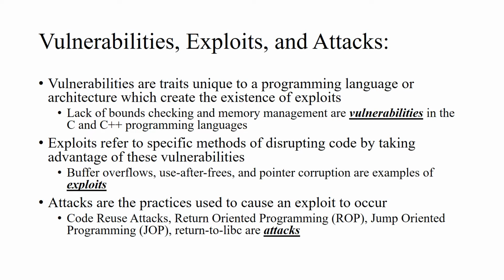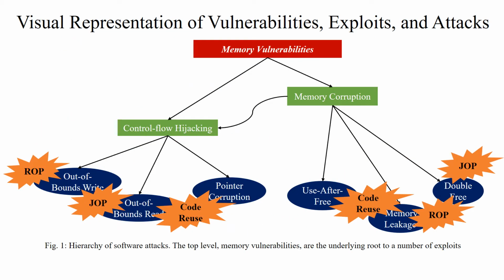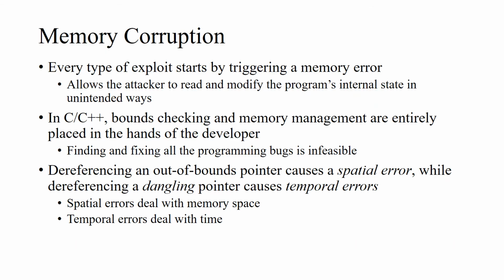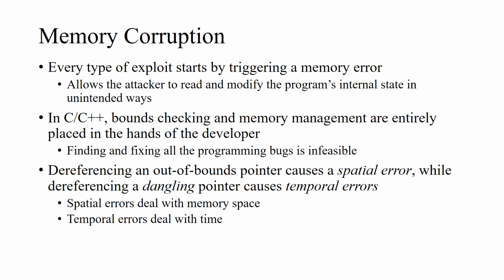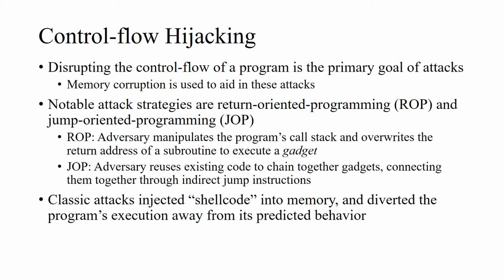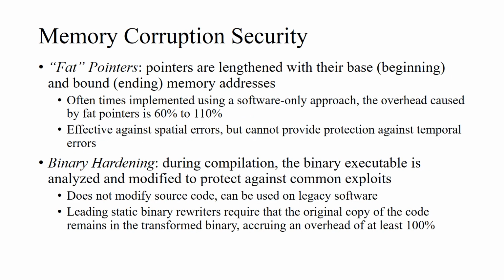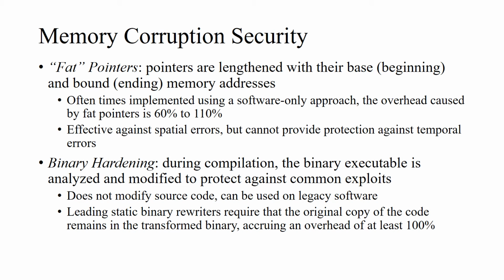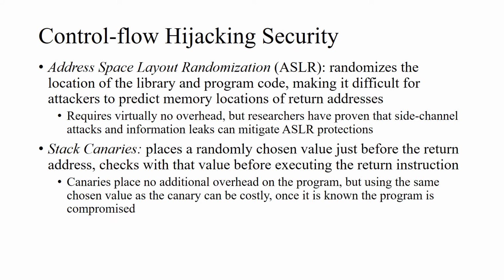ECE 724/824 Presentation: Managing Memory in C and C++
A quick look into the research that has been conducted so far in the fall 2017 semester of ECE 724/824